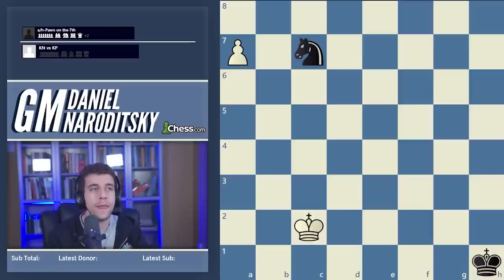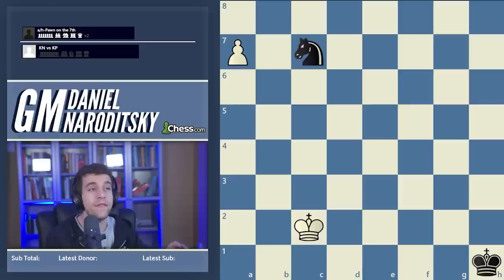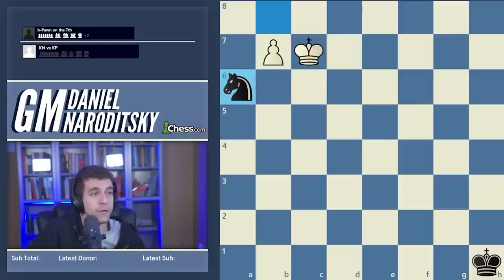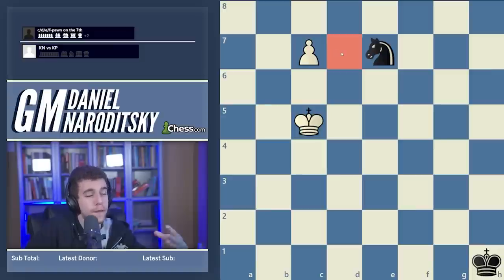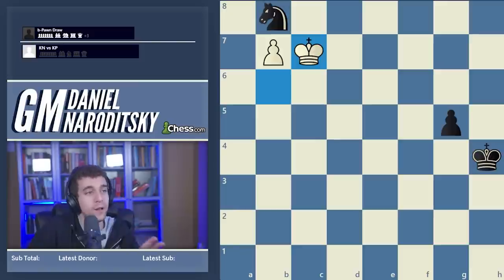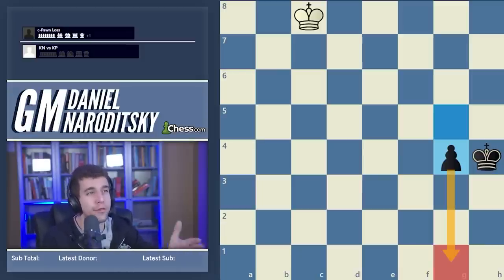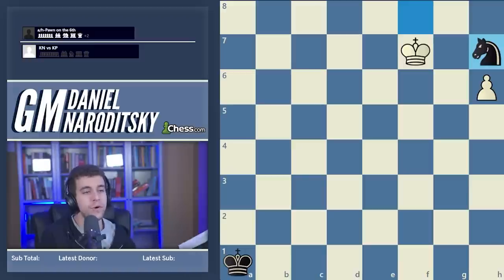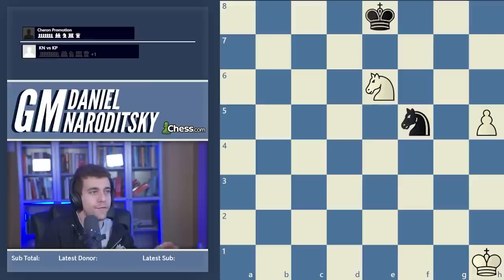Knight vs Pawns | Beginner to Master | Principles of Chess Endgames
In this video, we transition from pawn endgames to our second type of endgame, which features the king and knight (with or without pawns) fighting against a king and pawn(s). Through the lens of countless instructive examples, we cover all of the important positions that you have to know in order to succeed with either side. Whether you have the knight or the pawns, you will come away with a superior understanding of the positions to aim for and avoid whether you are trying to win or draw!